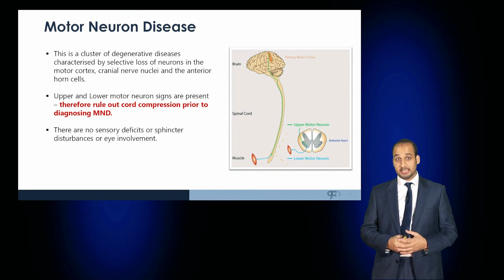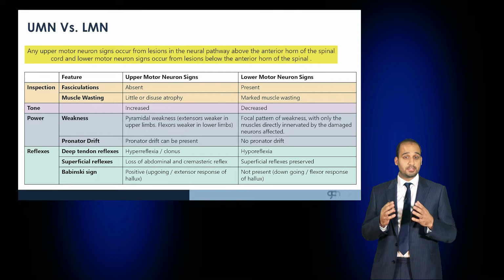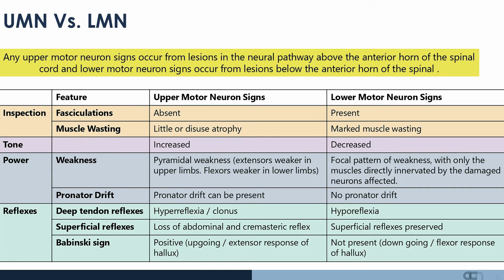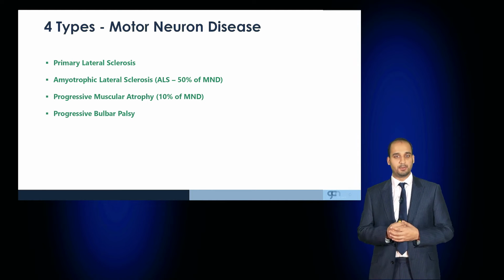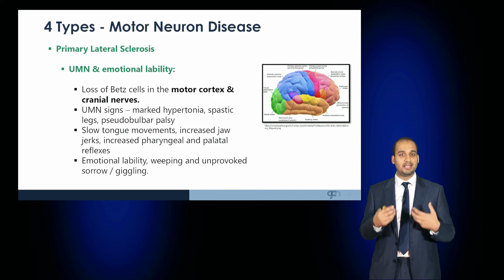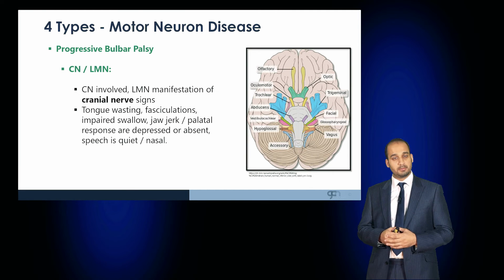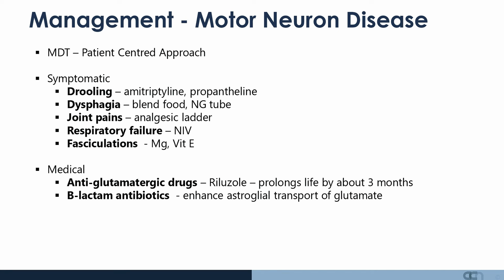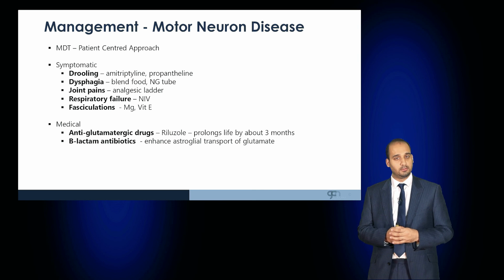Motor Neuron Disease Cases - Neurology - BEST OSCE Preparation for Medical Student Exams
Understand the clinical features of Motor Neuron Disease (MND)
Discern Upper Motor Neuron (UMN) & Lower Motor Neuron (LMN) pathology
Learn about the classification and subtypes of Motor Neuron Disease
Understand the management of Motor Neuron Disease